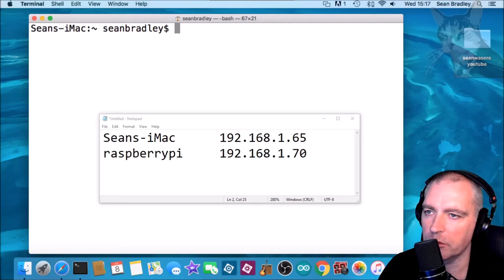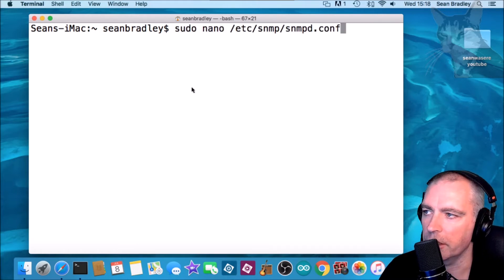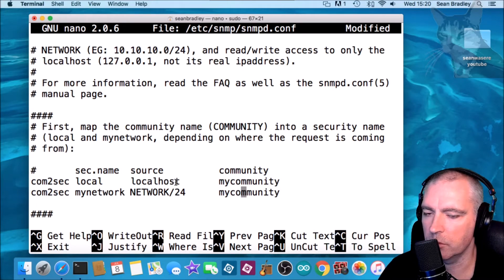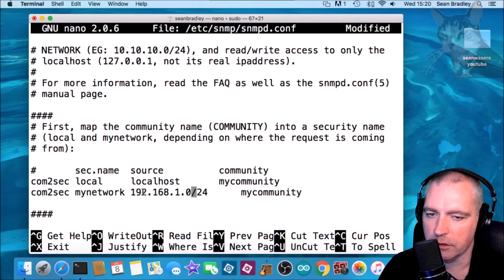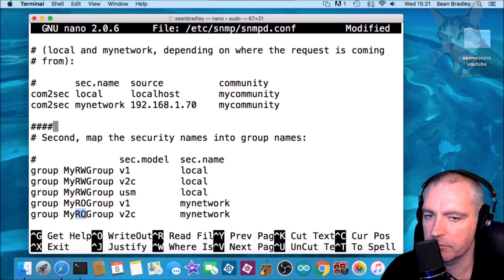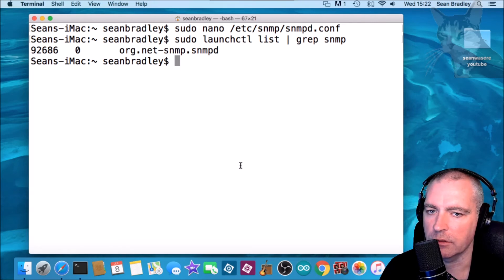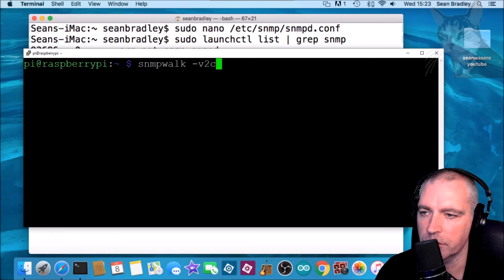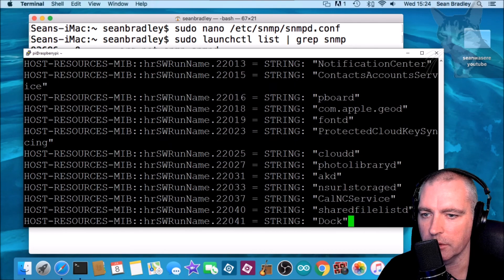Setup SNMP Daemon on MacOSX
In this video, I setup an SNMP daemon on MacOSX and query it from another computer on the same network.

On the iMac, open a terminal and edit the snmpd.conf file.

# sudo nano /etc/snmp/snmpd.conf

Edit the 2 lines as I show in the video, but use your own community name, and the IP address/CIDR for the server/network that you want to allow to query the SNMP daemon from.
In my video I enter the IP address of my raspberry pi, which already has snmpwalk installed on it.

After editing the snmpd.conf, you will need to restart the SNMPD service on the iMac for changes to take effect.

Unload the SNMPD service
# sudo launchctl unload -w /System/Library/LaunchDaemons/org.net-snmp.snmpd.plist

Load the SNMPD service
# sudo launchctl load -w /System/Library/LaunchDaemons/org.net-snmp.snmpd.plist

Check it is running
# sudo launchctl list | grep snmp

On the other server, open a terminal, and try to query the SNMPD running on the iMac.
# snmpwalk -v2c -cmycommunity xxx.xxx.xxx.xxx .
Replace xxx.xxx.xxx.xxx with the IP Address of your iMac.

And you should start to see SNMP data from the iMac written to the console.

0:00 Introduction to SNMPD on an iMac
0:30 Edit snmpd.conf on MacOSX
0:40 Set the community
1:05 Discuss CIDR/network masks
2:05 Start/Stop SNMPD
2:35 Test SNMP query of iMac from a different server on same network